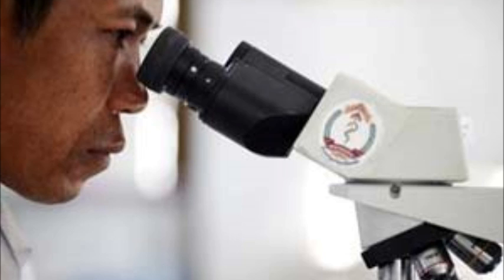Medicals Warn Againt Superbug Deadlier Than AIDS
Doctors are warning of a new sexually-transmitted superbug that they say could ultimately prove more deadly than AIDS.

The antibiotic-resistant strain of gonorrhea HO41 was reportedly discovered in Japan two years ago in a 31-year-old female sex worker.

"This might be a lot worse than AIDS in the short run because the bacteria is more aggressive and will affect more people quickly," Alan Christianson, a doctor of naturopathic medicine, recently told CNBC. "Getting gonorrhea from this strain might put someone into septic shock and death in a matter of days. This is very dangerous."

Reportedly added William Smith, executive director of the National Coalition of STD Directors: "It's an emergency situation. As time moves on, it's getting more hazardous."

According to CNBC, Smith urged Congressional lawmakers as late as last week to allocate additional funding - $54 million - to develop an antibiotic capable of fighting HO41, as well as to conduct a public awareness campaign.

"I'm hopeful we'll get the additional funds, but I can't say for sure," Smith reportedly said. "What I do know is we don't have the resources to fight this as it stands now."

"People need to practice safe sex, like always," Christianson told CNBC. "Anyone beginning a new relationship should get tested along with their partner. The way gonorrhea works, not everyone knows they have it. And with this new strain it's even more important than ever to find out. "